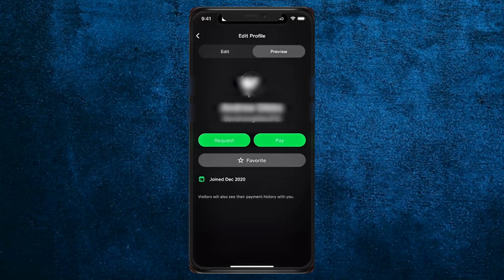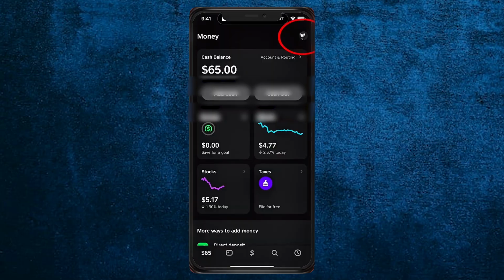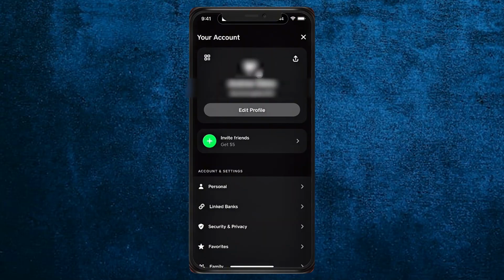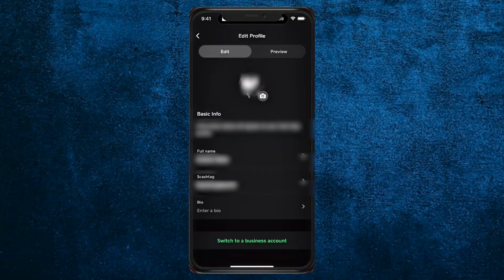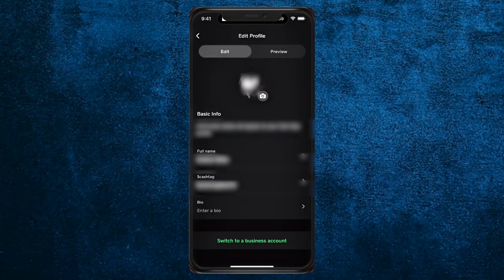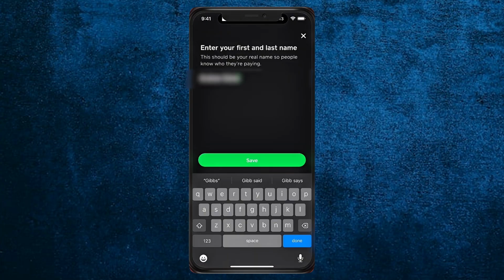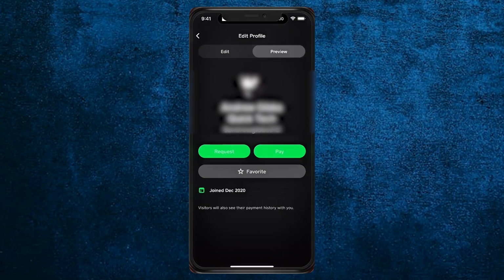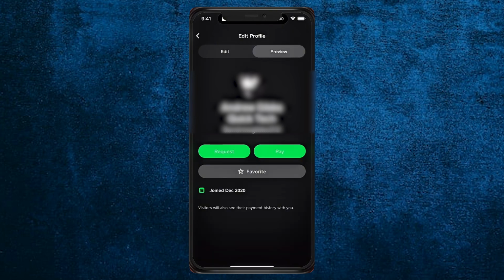How to Change Your Display Name on Cash App (2026) ✅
Want to update your name on Cash App? In this video, I’ll show you step by step how to change your display name on Cash App in 2026. You’ll learn where to find the settings, how to edit your profile, and tips for making sure your new display name shows up correctly when you send or receive money.

This tutorial is perfect for beginners or anyone who wants to personalize their Cash App account. By the end of this guide, you’ll know exactly how to update your display name quickly and easily.